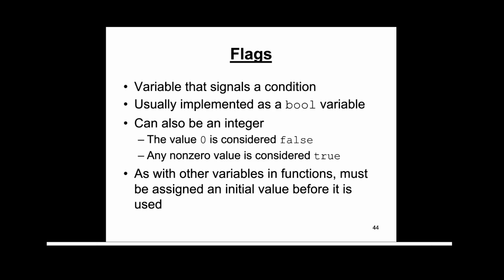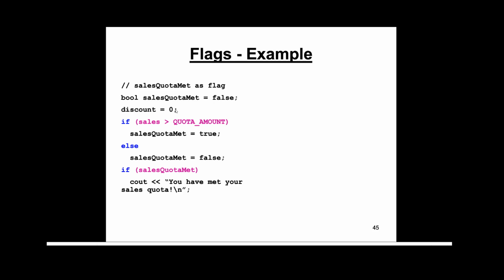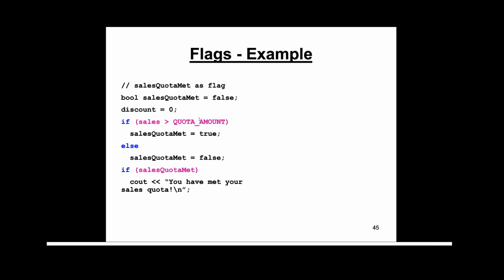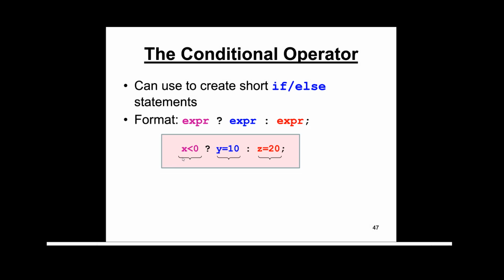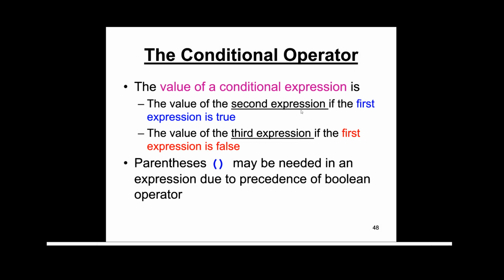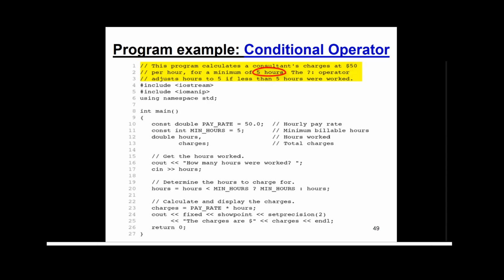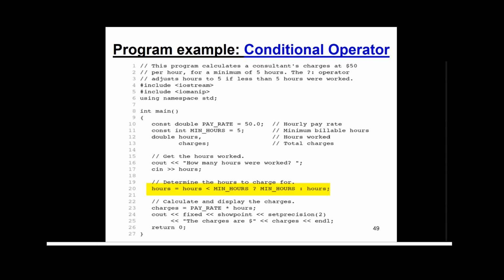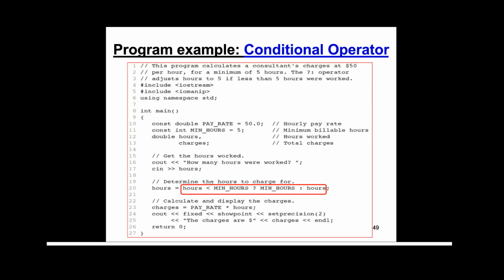Flags and Conditional Operator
C++ Programming
Flags as condition
Conditional Operator